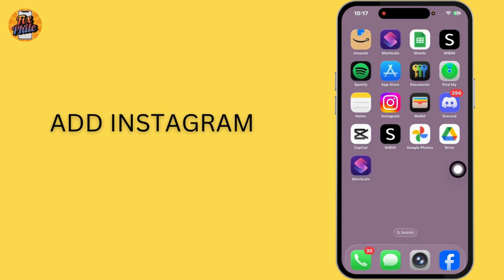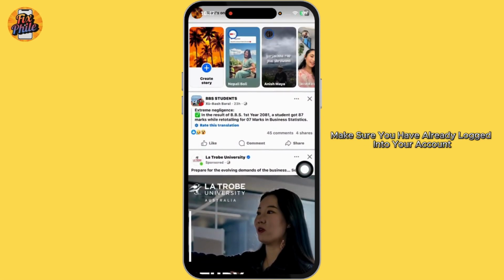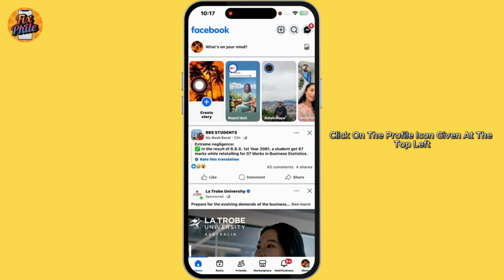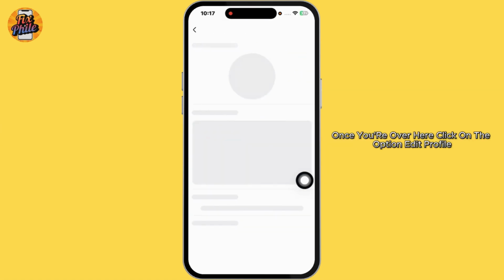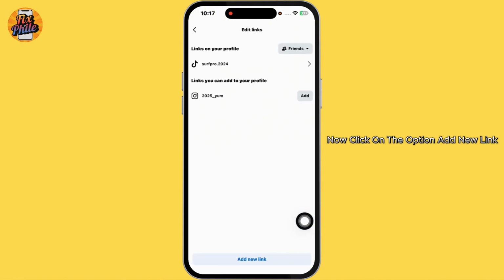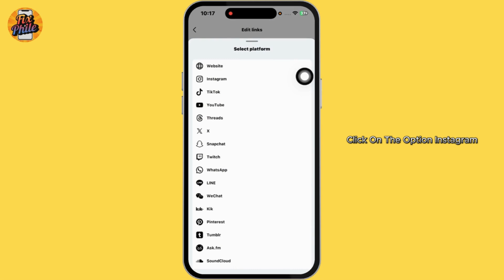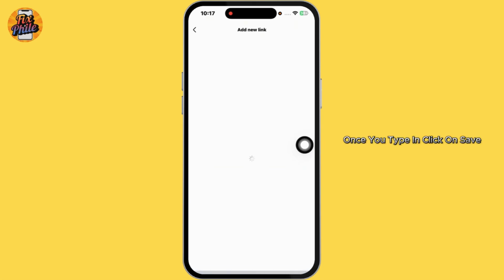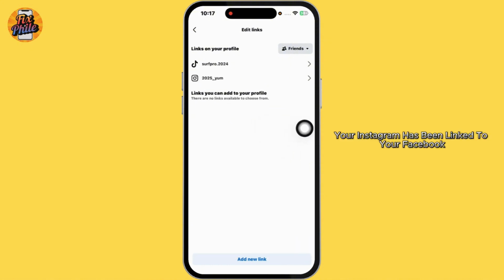How to Add Instagram Link to Facebook Profile or Page (2025 Guide)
Want to connect your Instagram and Facebook? In this quick step-by-step guide, you’ll learn how to add your Instagram link directly to your Facebook profile or page. This makes it easier for friends, followers, or customers to find your Instagram account right from Facebook.

00:00 – intro:
00:10 – Add or edit links on your Facebook profile

Adding your Instagram link to Facebook helps boost visibility, connect your social accounts, and grow your audience across both platforms. Whether you’re using Facebook for personal use or business pages, this tutorial shows you exactly how to do it in under 90 seconds.